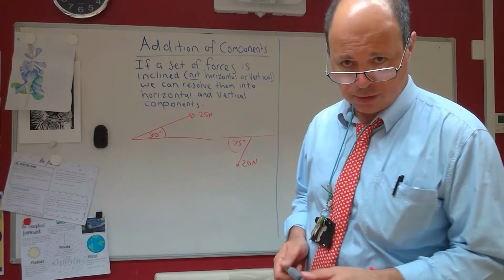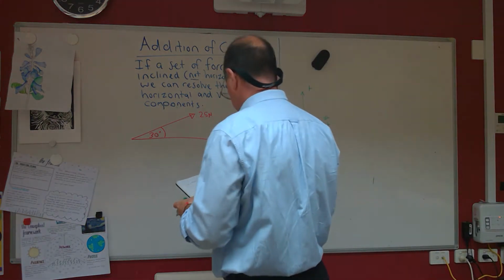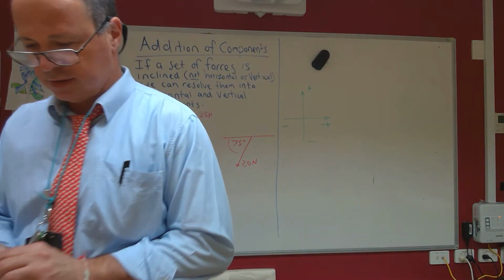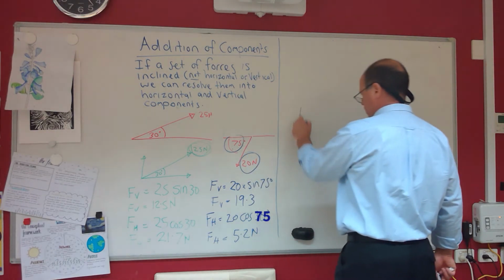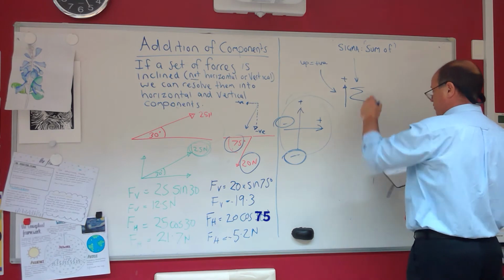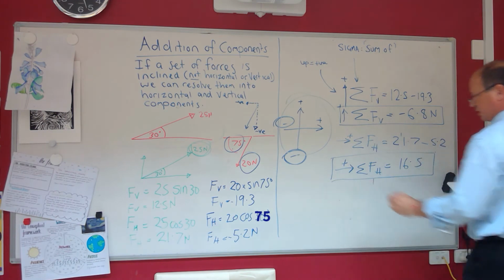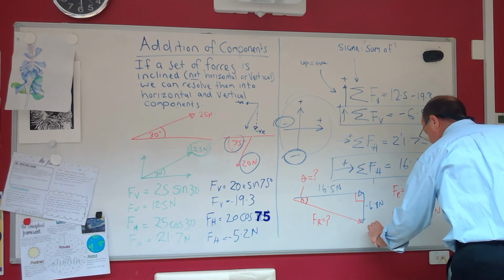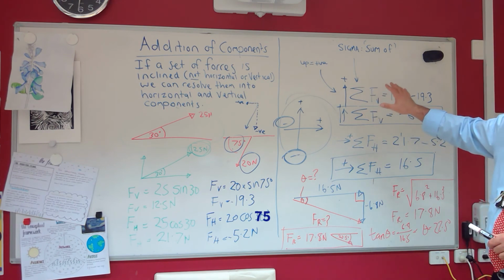Addition of components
How to resolve inclined forces into their component horizontal and verticasl forces.